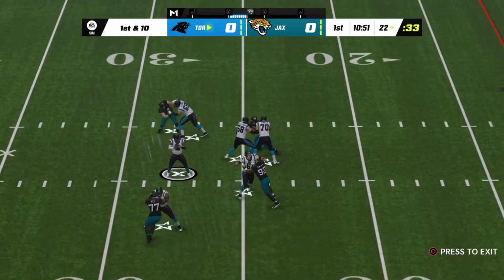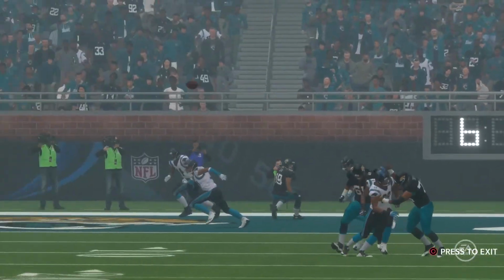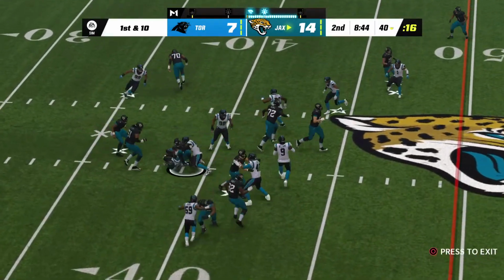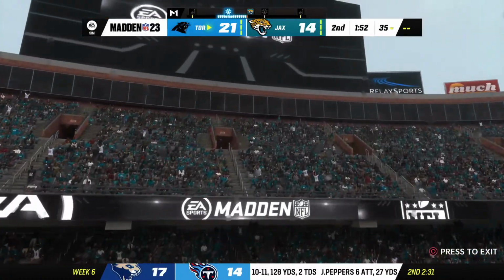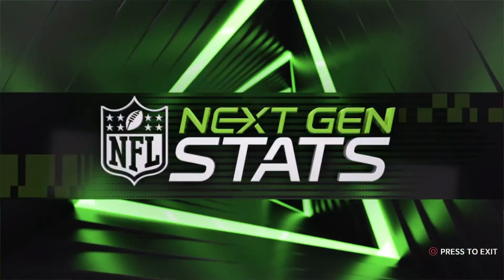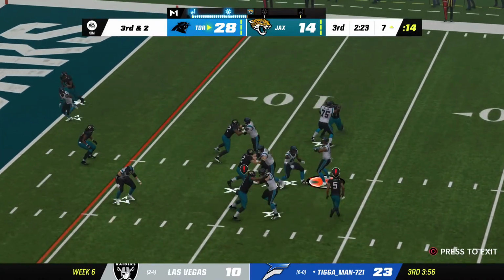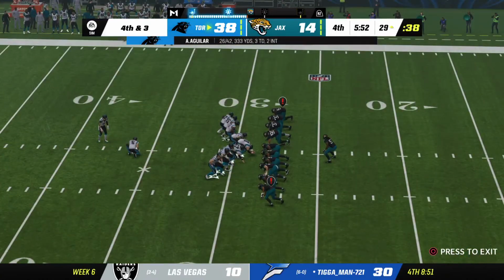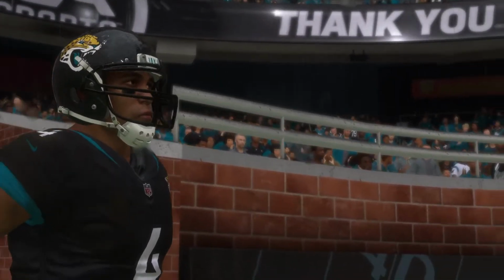Panthers vs Jags